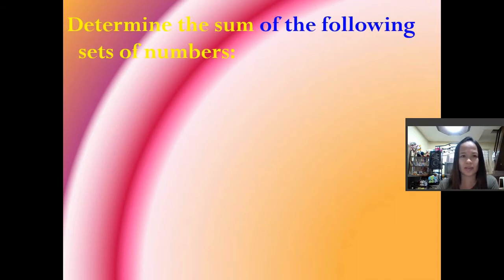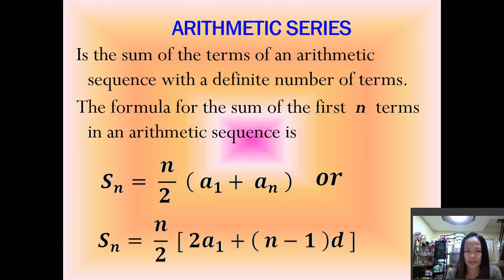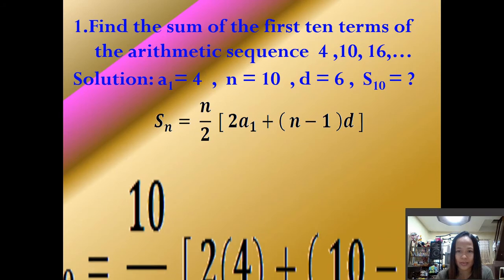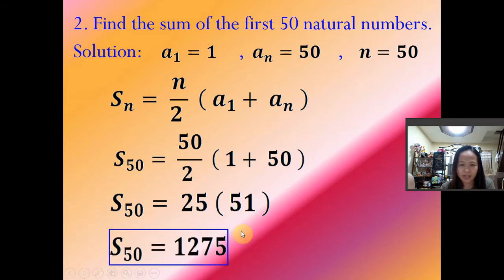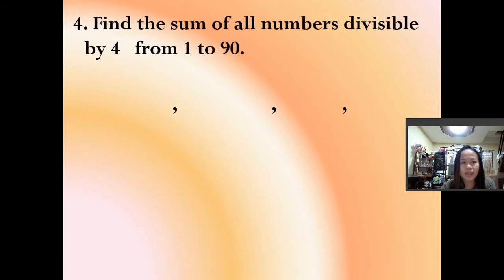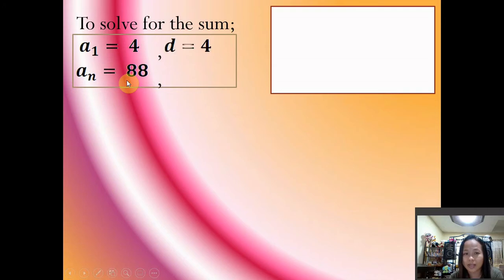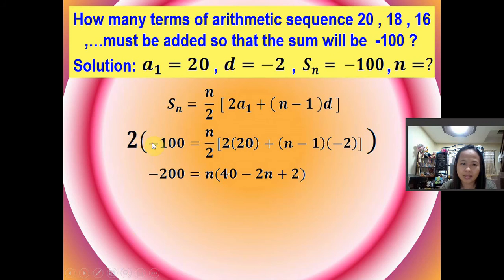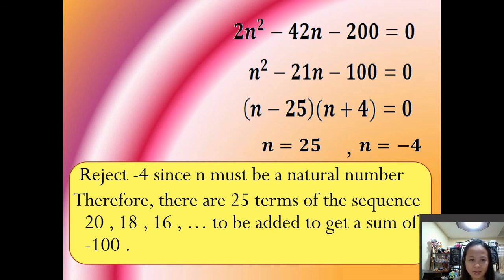ARITHMETIC SERIES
This video lesson explained comprehensively on how to solve for the sum of the terms of an Arithmetic Sequence.